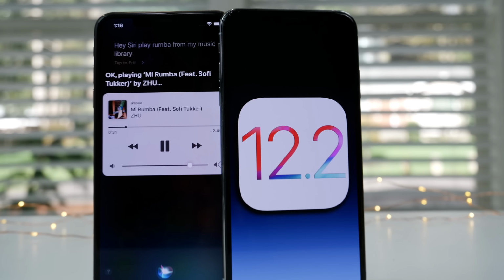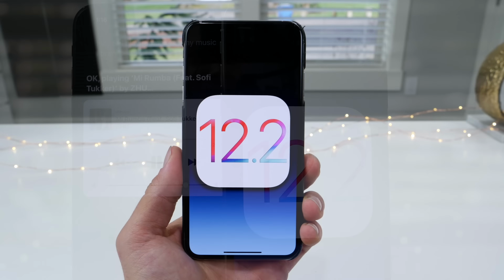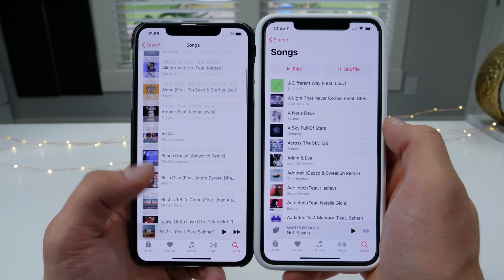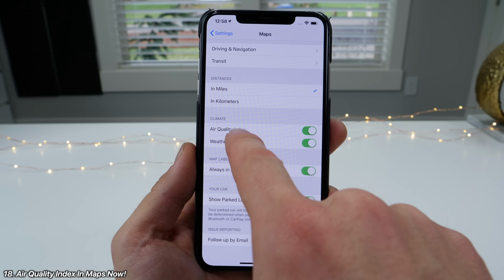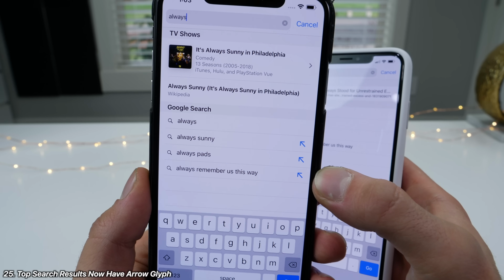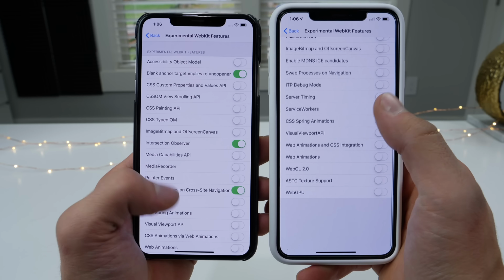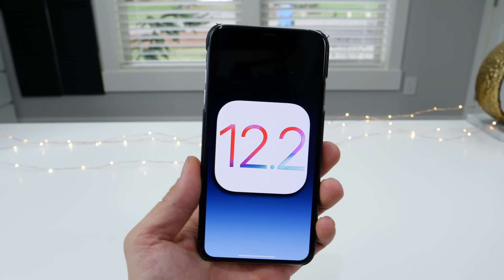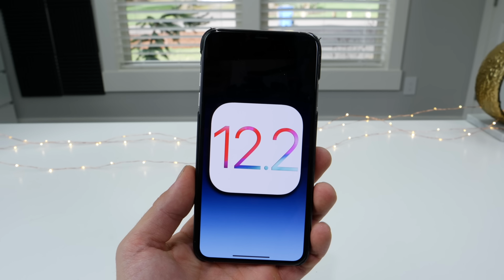iOS 12.2 Beta 1 Released! 30+ Features/Changes!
Apple Officially Released iOS 12.2 Beta 1! Finally a big update. 30+ Changes/Features! New Siri Music Player, Animations, Icons, etc..